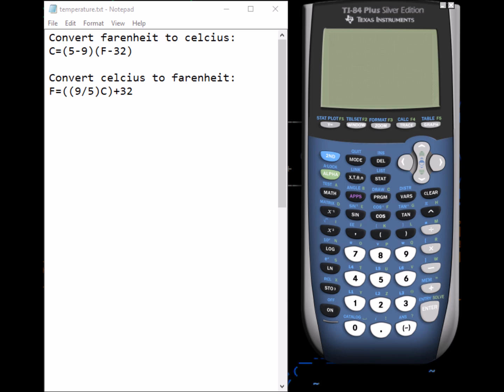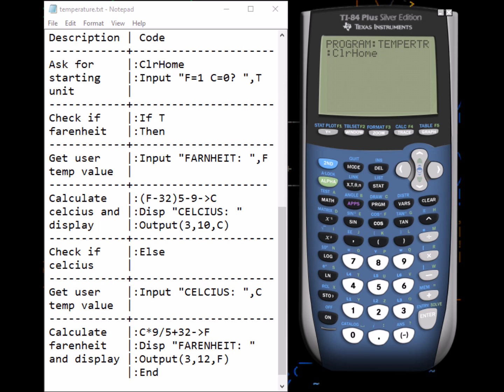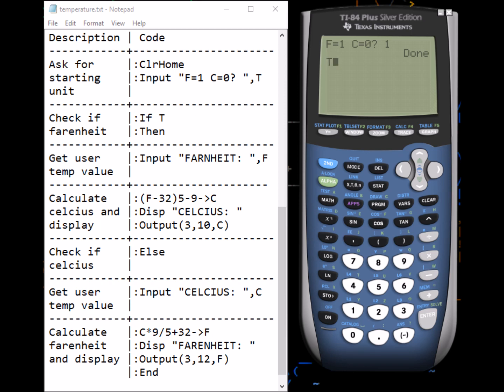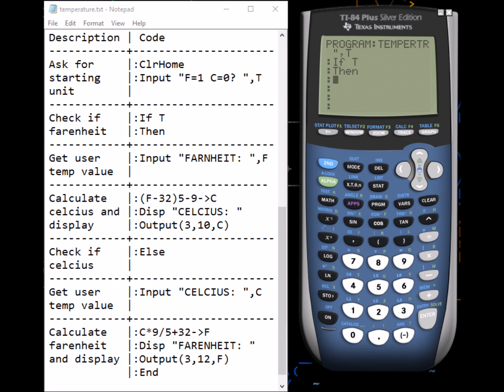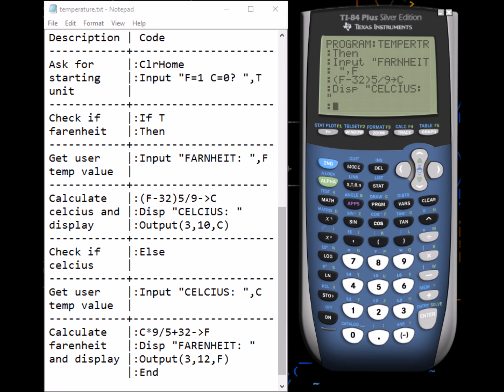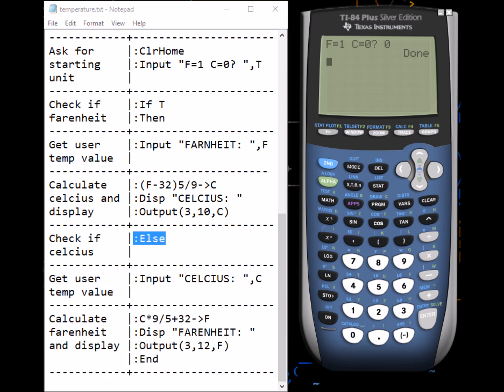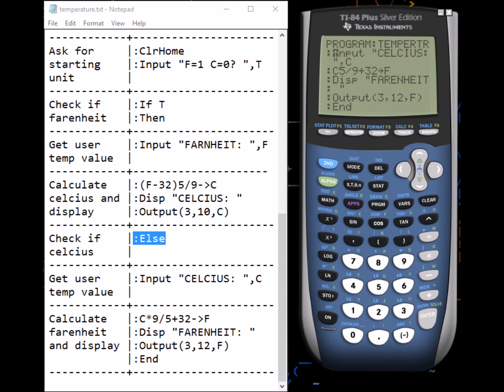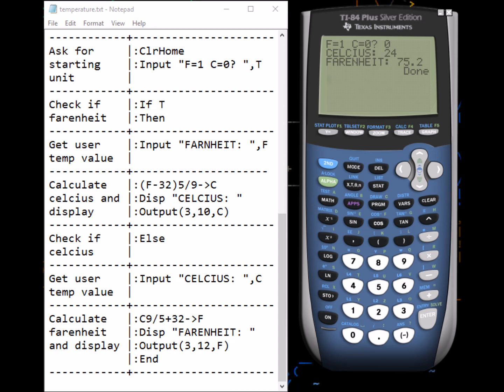TI-BASIC Temperature Conversion Program